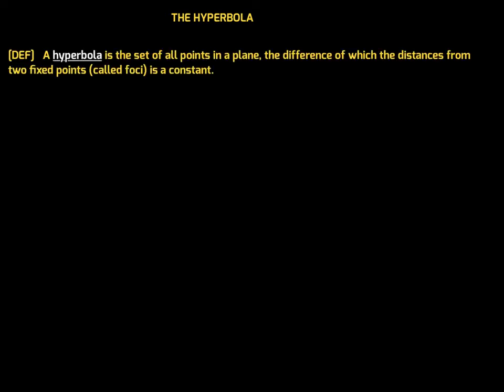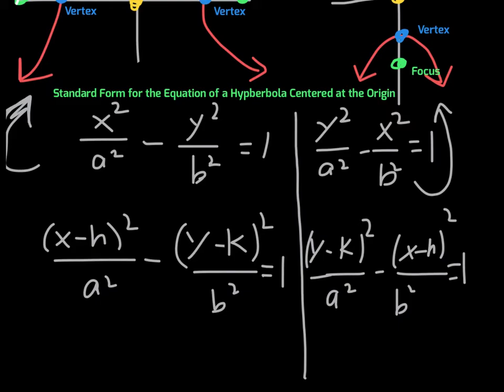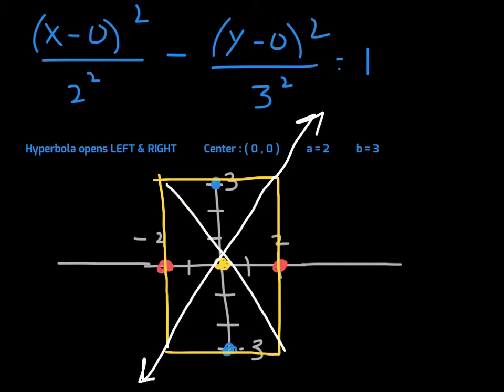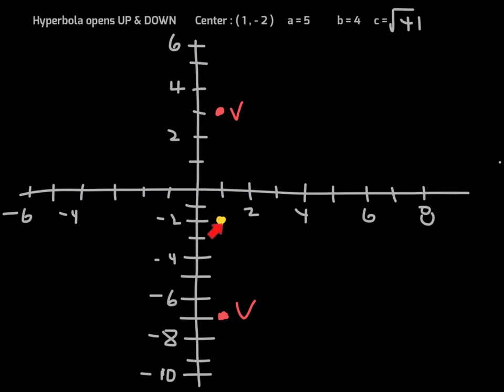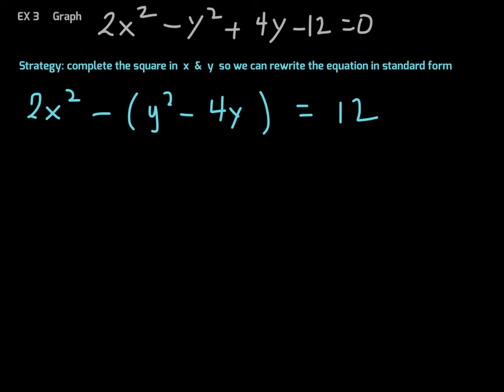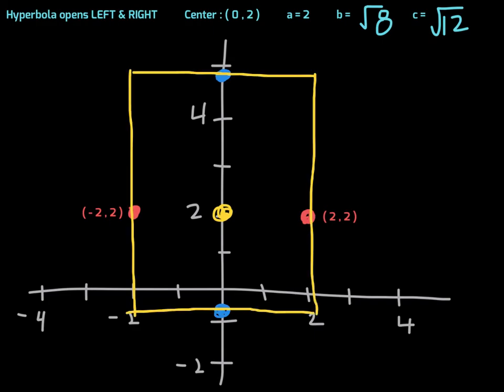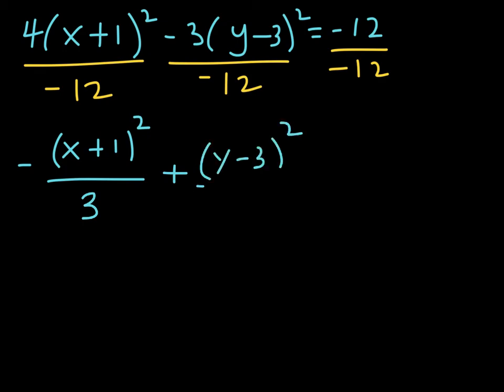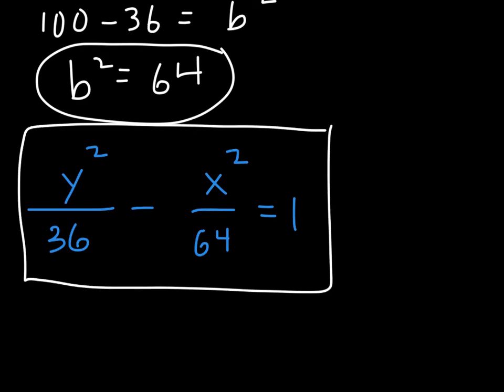Hyperbolas | Conic Sections | PreCalculus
Understand the hyperbola, its graph and how to find its equation.